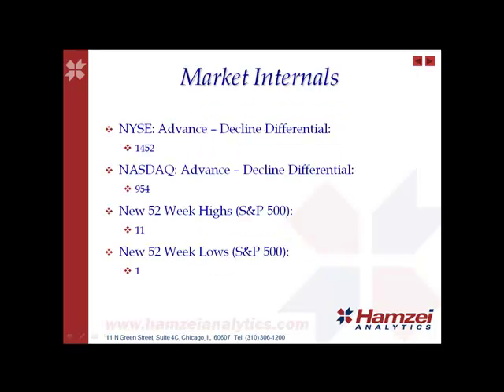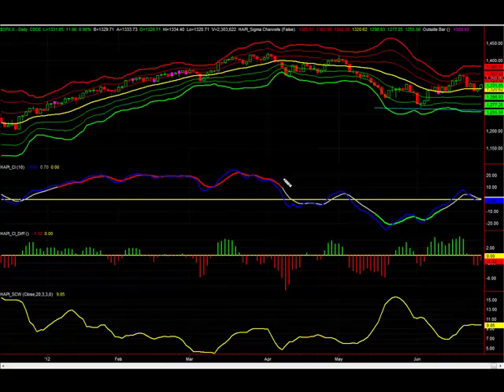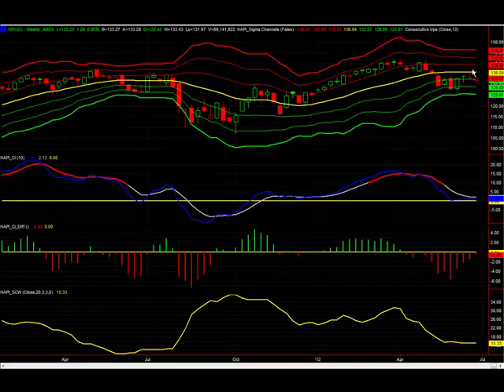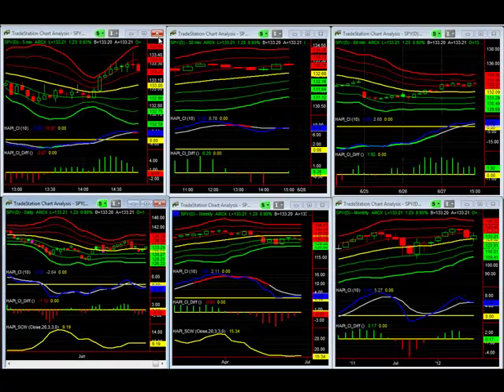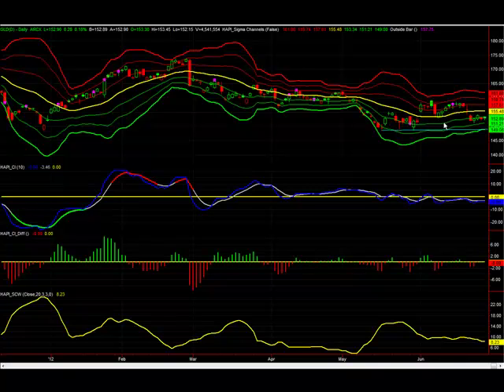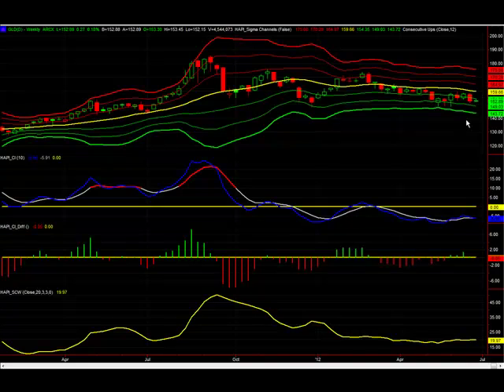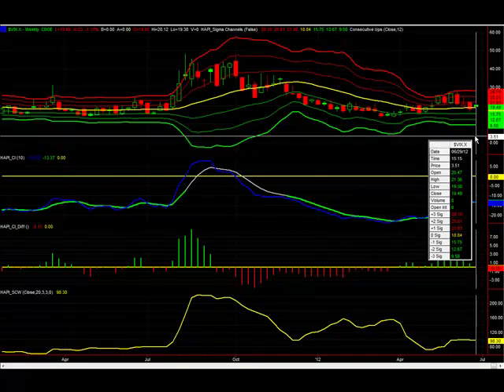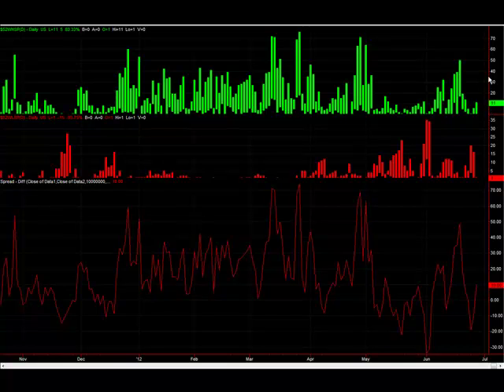Today's Stock Market Commentary June 27